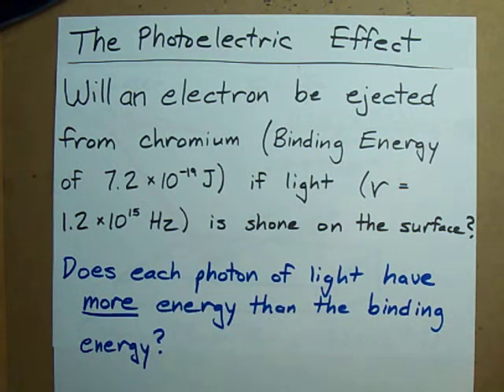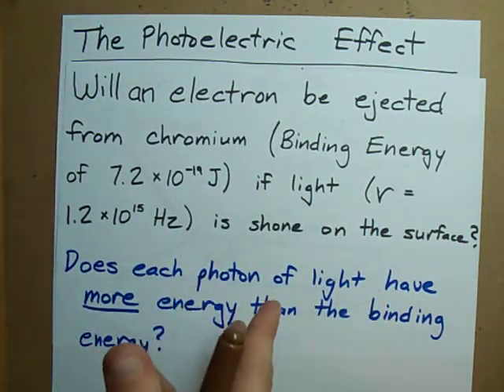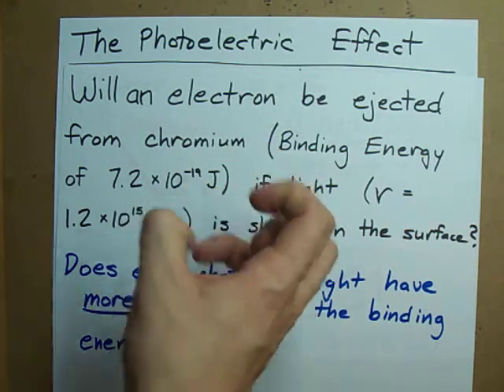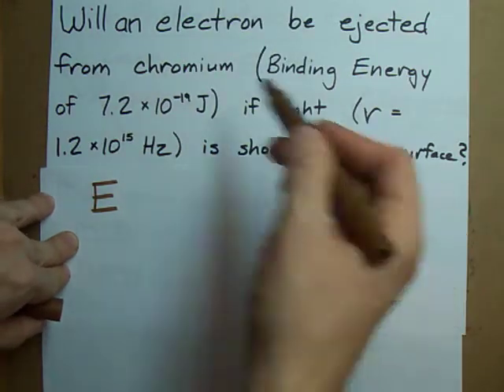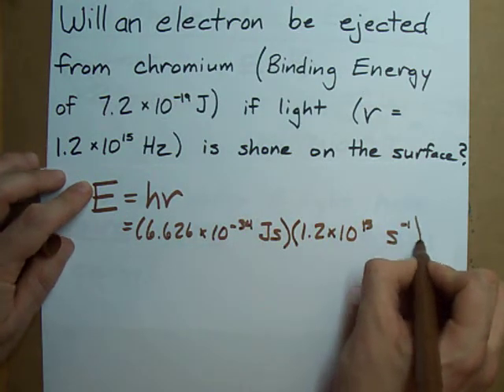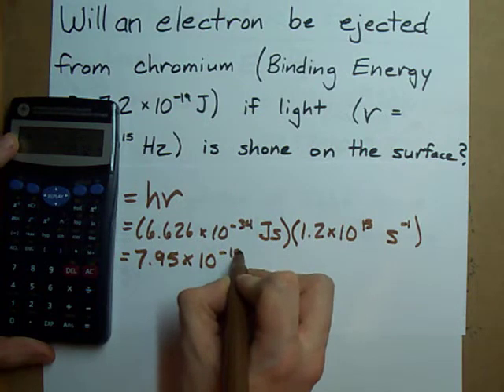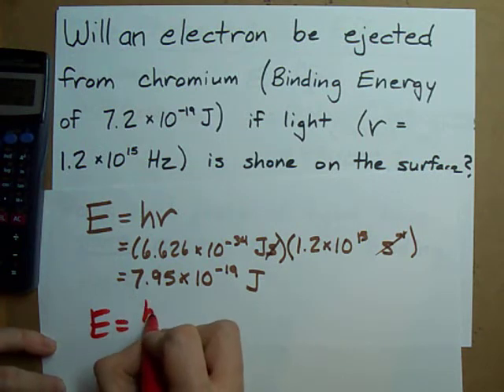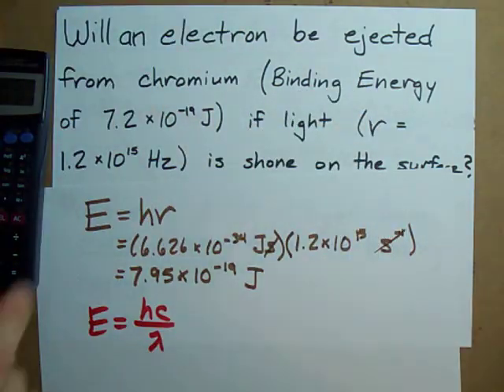Will electrons be ejected from the metal? (Photoelectric Effect Example)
* Figure out how much energy each photon has using E=hf
* Compare that energy to the "Binding Energy" of the metal
Given the light's frequency, this video shows how to figure out if electrons will be ejected from a metal by the photoelectric effect.